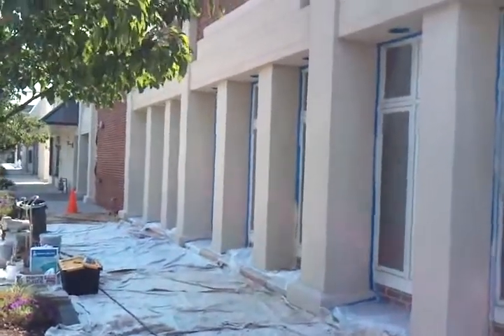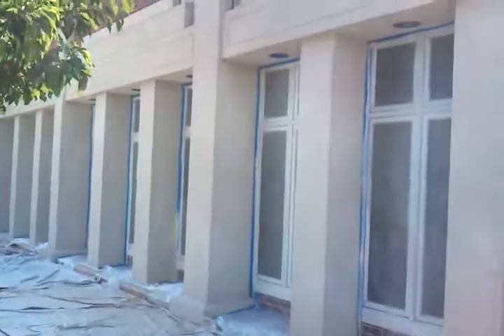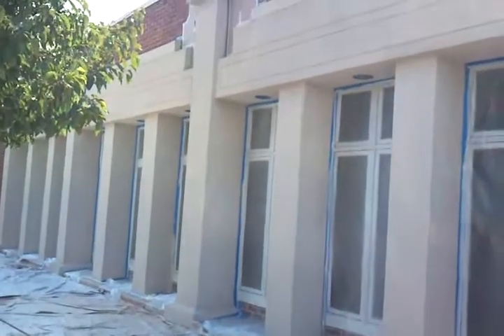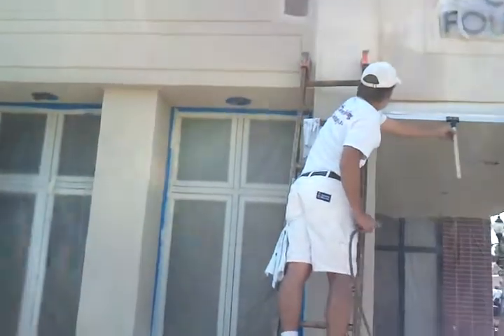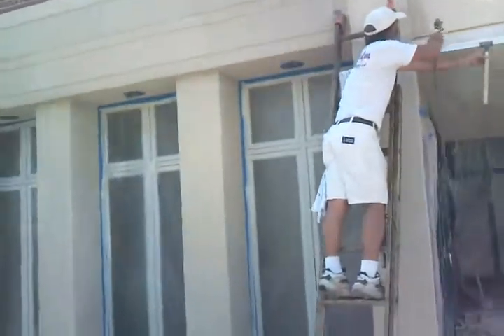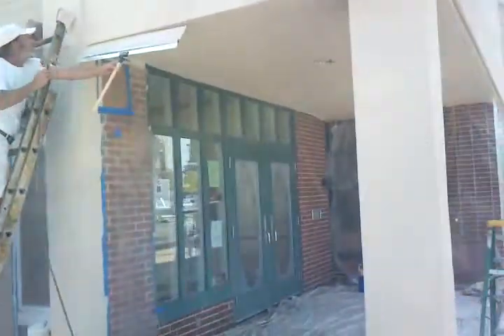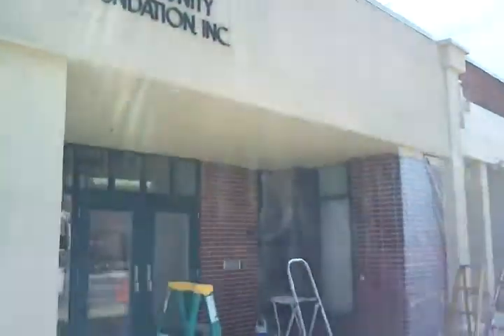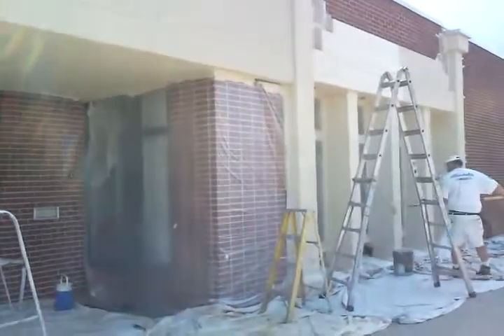Commercial Exterior Stucco EIFS Painting in Warsaw Indiana- Matthews’ Painting Company, LLC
We lightly pressures washed this EIFS stucco and painted it by spraying and back rolling.